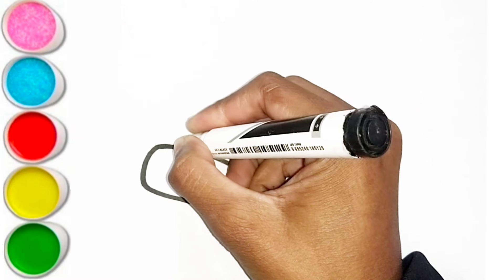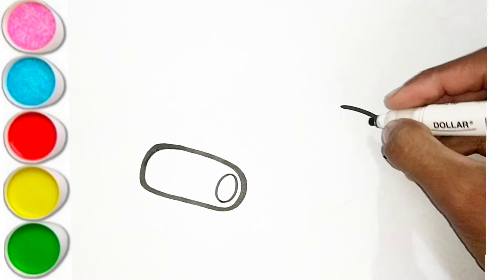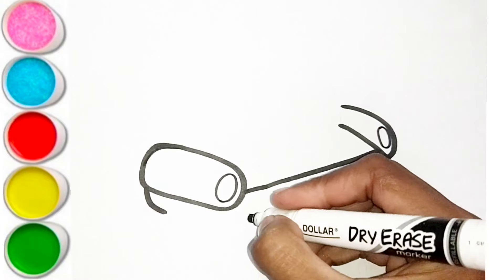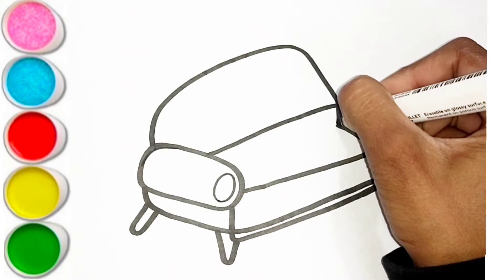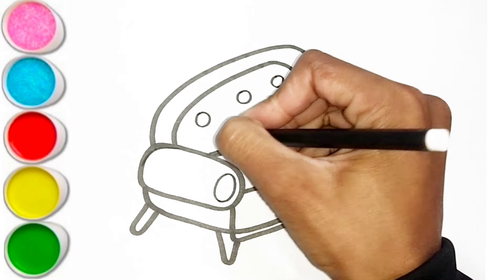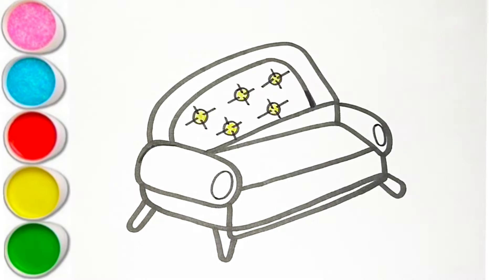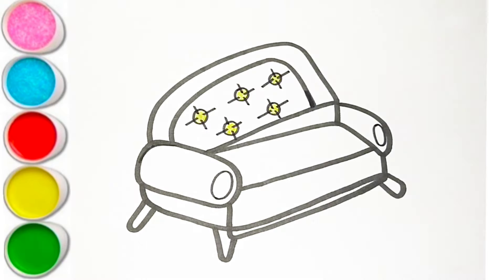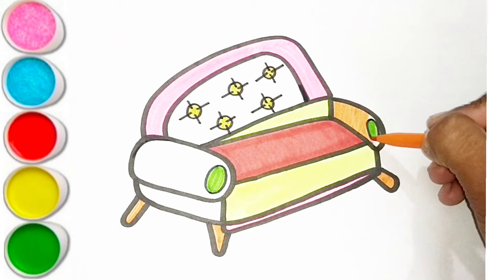Sofa Chair 🛋️🪑 Drawing Painting Coloring For Kids And Toddlers How To Draw A Sofa